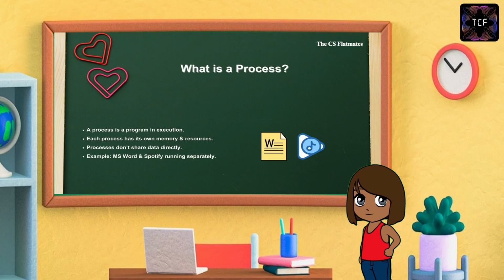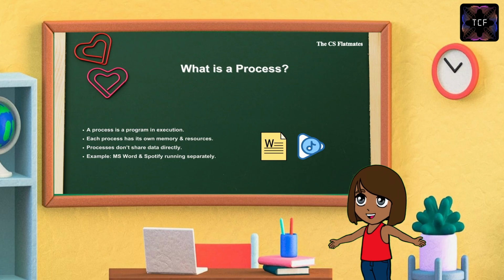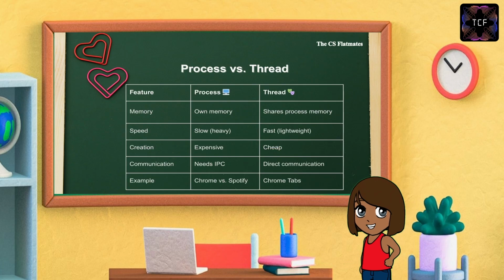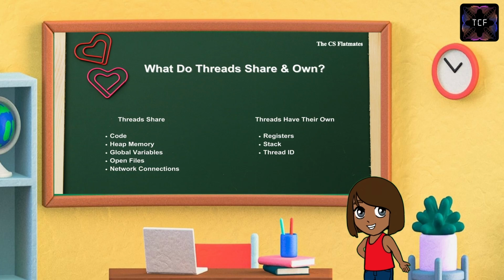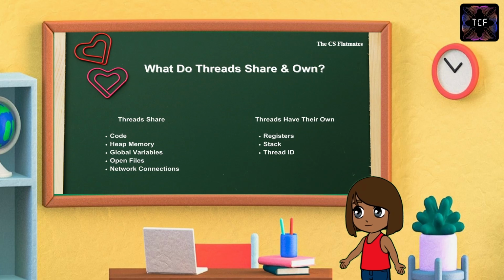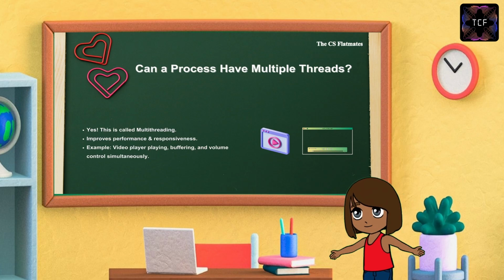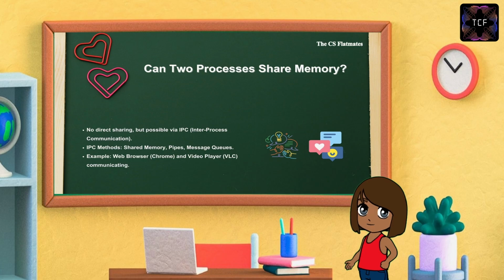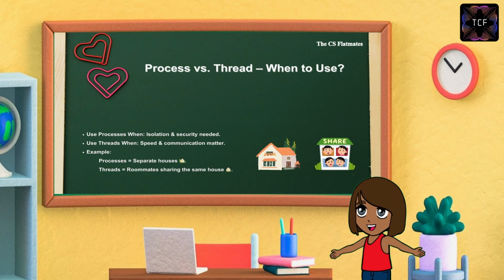Process vs Thread Explained: What’s Cooking in Your Computer? | Explained in 5 minutes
Is making a pizza and topping it with cheese the same thing?
No? Congrats — you already kind of get Processes and Threads!

In this video, we answer all your burning questions about Processes vs Threads using real-life examples that actually make sense (and make you smile). From cooking in a kitchen to group projects where somehow only one person does all the work — we explain how processes and threads operate, differ, and why they even matter.

Perfect for CS students, coding beginners, and anyone tired of boring textbook definitions!

Warning: May cause sudden craving for pizza and multitasking skills.😅

Channel Intro - 0:00
Video Intro - 0:12
What is a Process? - 0:23
What is a Thread? - 01:01
Process Vs Threads - 01:42
What do Threads Share & Own? - 02:49
Can a Process Have Multiple Threads? - 03:55
Can Two Processes Share Memory? - 04:29
Process Vs Thread - When to Use? - 05:02
Final Thoughts: Why Does This Matter? - 05:44
Channel Outro - 06:07

process and thread management in operating system,
difference between process and thread in operating system,
process vs thread,
process vs thread with real life examples,
process vs thread in OS,
process and threads,
what threads have their own,
thread in OS,
process in OS